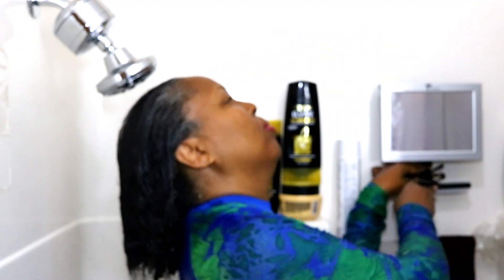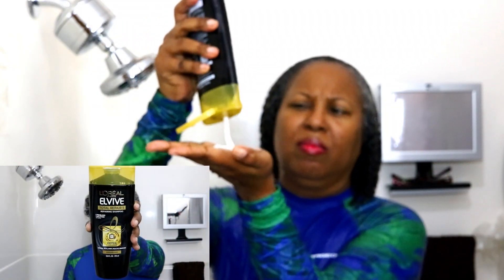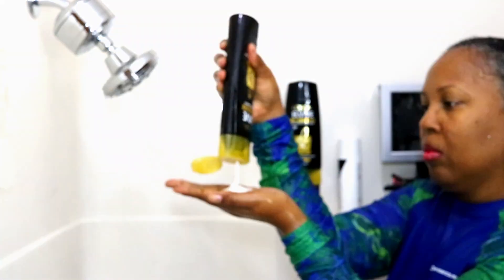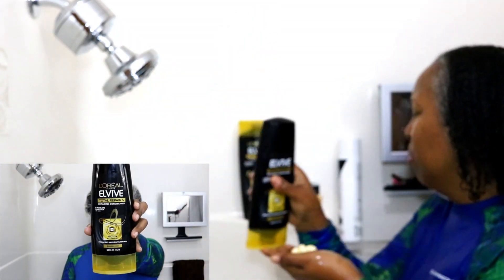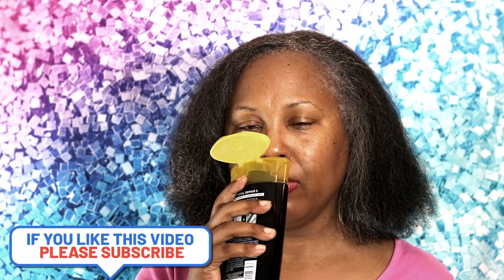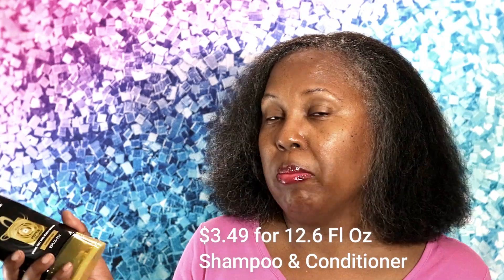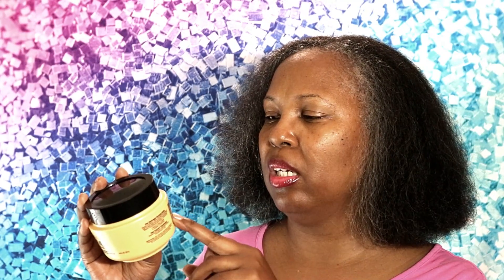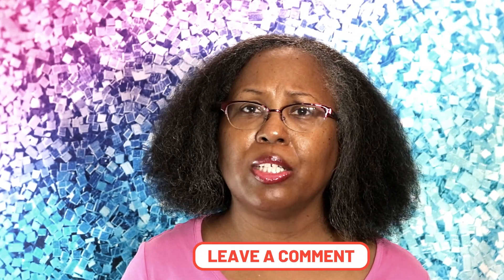Does this stuff work? | L'Oréal Elvive Total Repair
Evelyn Parham demos and reviews the L'Oréal Paris Elvive Total Repair 5 System.  Total Repair 5 is a system that targets 5 signs of damage.  Evelyn uses the Repairing Shampoo, Repairing Conditioner, Damage Erasing Balm, and the Protein Recharge

⚡The price listed in the video is the referenced price from Target.com which is a total cost under $20 for all products used in the video.

⌚Time Stamps
0:00 | Intro
0:22 | Demo Begins
3:44 | Leave-In Application and Blow Out
4:28 | Total Repair 5 Shampoo Review
7:16 | Total Repair 5 Conditioner Review
8:18 | Total Repair 5 Damage Erasing Balm Review
11:22 | Total Repair 5 Protein Recharge Review
12:48 | Final Thoughts
14:31 | Question to the Viewer
14:41 | Outro

⚡Products
▪L'Oreal Paris Total Repair 5

▪Canon EOS Rebel T6i Digital SLR
▪Deity V.Lav Lapel Microphone
▪JLab Audio Talk USB Microphone (voiceovers & lives)